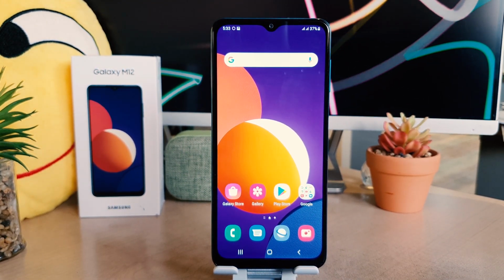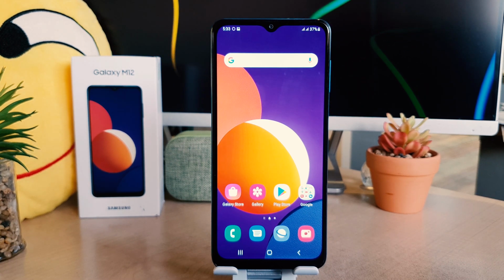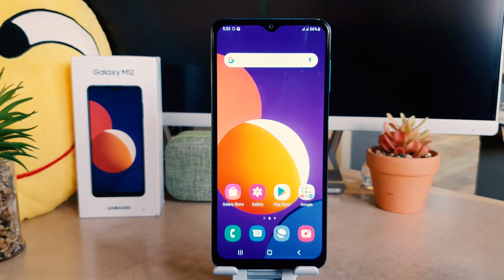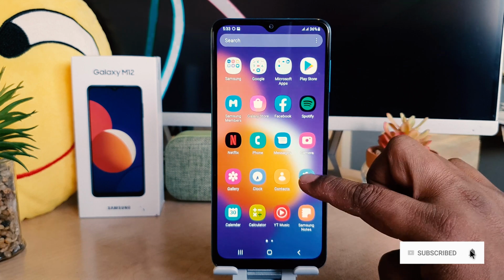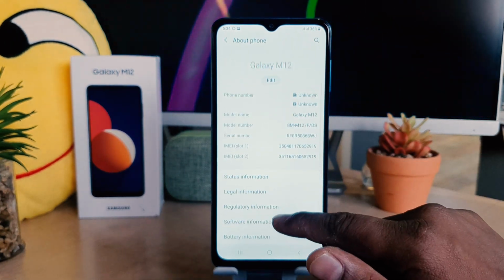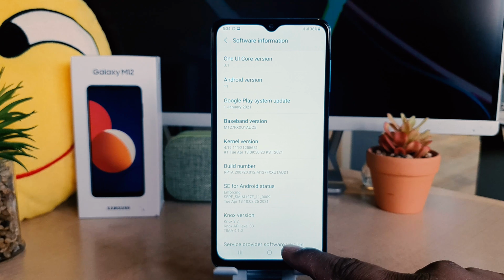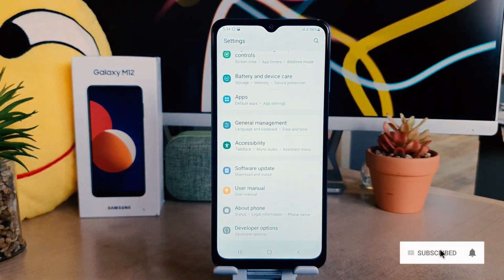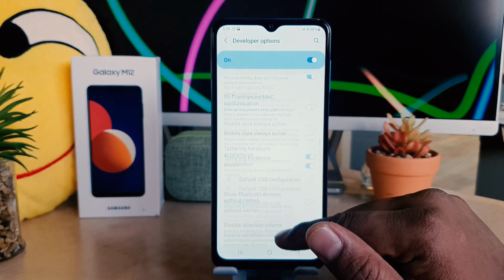How to Enable Developer Options on Samsung Galaxy M12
Samsung Galaxy M12 smartphone was launched on 5th February 2021. The phone comes with a 6.50-inch touchscreen display with a resolution of 720x1600 pixels and an aspect ratio of 20:9. Samsung Galaxy M12 is powered by an octa-core processor. It comes with 3GB of RAM. The Samsung Galaxy M12 runs Android and is powered by a 6000mAh battery.
As far as the cameras are concerned, the Samsung Galaxy M12 on the rear packs a quad camera setup featuring a 48-megapixel primary camera with an f/2.0 aperture; a 5-megapixel camera with an f/2.2 aperture; a 2-megapixel camera with an f/2.4 aperture, and a 2-megapixel camera with an f/2.4 aperture. The rear camera setup has autofocus. It has a single front camera setup for selfies, featuring an 8-megapixel sensor with an f/2.2 aperture.
The Samsung Galaxy M12 runs One UI Core is based on Android and packs 32GB of inbuilt storage that can be expanded via microSD card (up to 1000GB) with a dedicated slot. The Samsung Galaxy M12 is a dual-SIM (GSM and GSM) smartphone that accepts Nano-SIM and Nano-SIM cards. The Samsung Galaxy M12 measures 164.00 x 75.90 x 9.70mm (height x width x thickness) and weighs 221.00 grams. It was launched in Attractive Black, Elegant Blue, and Trendy Emerald Green colours.

How to unlock developer options on Samsung Galaxy M12? How to unlock OEM on Samsung Galaxy M12? How to enter developer options on Samsung Galaxy M12? How to get access to the developer options on Samsung Galaxy M12? How to activate developer options on Samsung Galaxy M12?